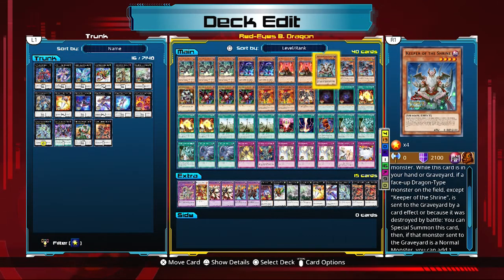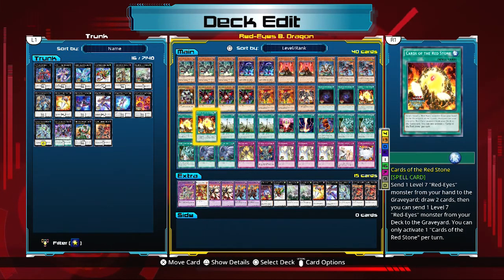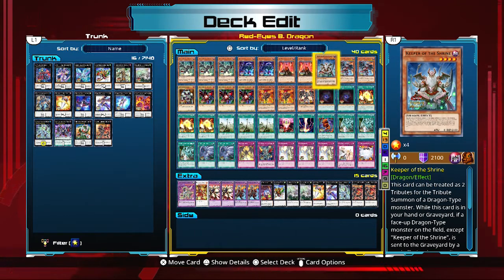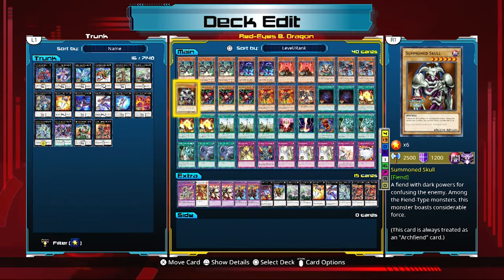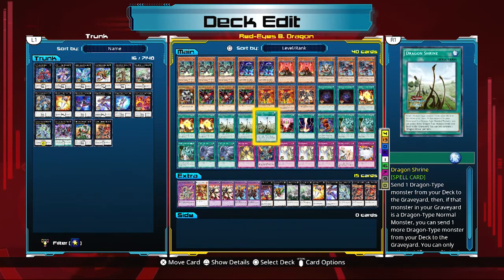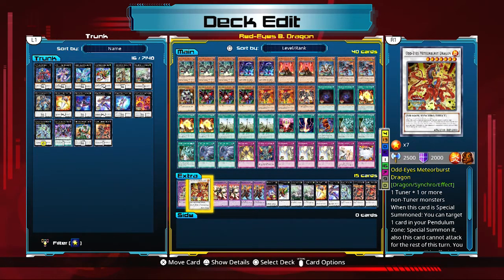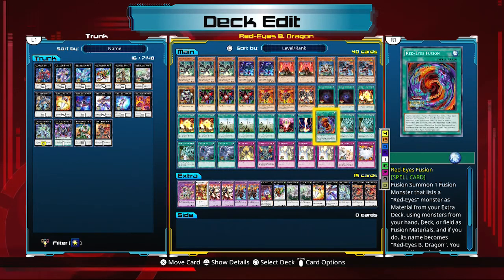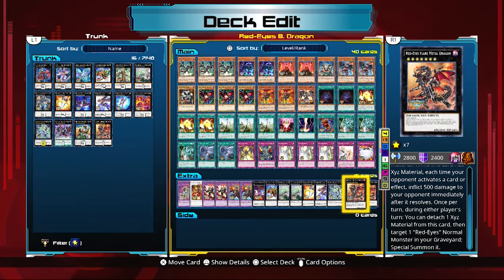RED-EYES B. DRAGON APR 2016 || Online Ranked #108 Decklist || Yu-Gi-Oh! Legacy of the Duelist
The biggest challenge in playing REBD is balancing power and consistency.  The lower level monsters are key to maintaining your resources whilst your larger monsters will win you the game.  Each card in this deck is chosen with the idea that it must be playable in my first two turns.

ABOUT YU-GI-OH! LEGACY OF THE DUELIST

Yu-Gi-Oh! Legacy of the Duelist is a console simulator released by Konami in TCG territories.  Relive past Dueling glory with a Story Campaign that recounts the events from the Yu-Gi-Oh! TV series! Battle your opponent, and then take on the role of that character and Duel against the protagonist in a “Reverse Duel.”  Relive past Dueling glory with a Story Campaign that recounts the events from the Yu-Gi-Oh! TV series! Battle your opponent, and then take on the role of that character and Duel against the protagonist in a “Reverse Duel.” For the first time, compete in Battle Pack Sealed and Draft play against the A.I. or with players online. Battle Pack formats supported include Battle Pack: Epic Dawn, Battle Pack 2: War of the Giants, and War of the Giants: Round 2.

GAMEPLAY

The game is a trading card game in which players draw cards from their respective decks and take turns playing cards onto "the field." Each player uses a deck containing forty to sixty cards, and an optional "Extra Deck" of up to fifteen cards. There is also a fifteen card side deck, which allows players to swap cards from their main deck between games. Players are restricted to three of each card per deck and must follow the Forbidden/Limited card list, which restricts selected cards by Konami to be limited to two, one, or zero. Each player starts with 8000 "Life Points" and lose when one of these conditions are met:

[1]The player's life points reach zero.
[2] The player is required to draw, but the player has no more cards to draw in the main deck.
[3] The player uses an alternative win that certain cards have.

LINKS:
PSN: TheArnoldsPlay
NNID: Paperclip2
Steam: TheArnoldsSteam